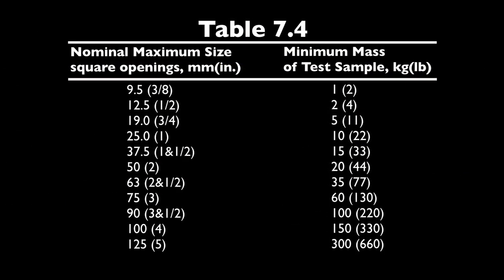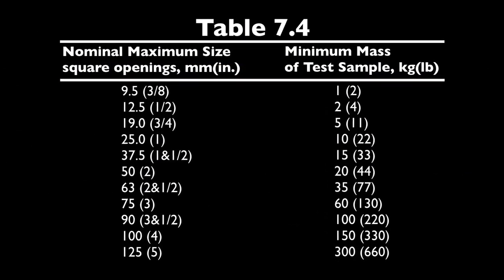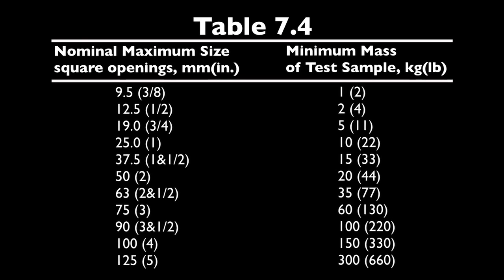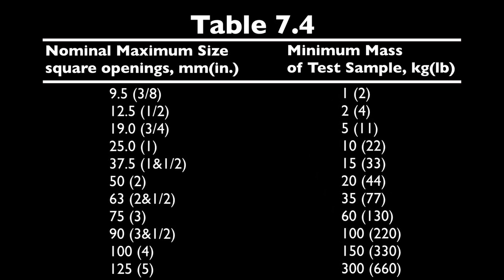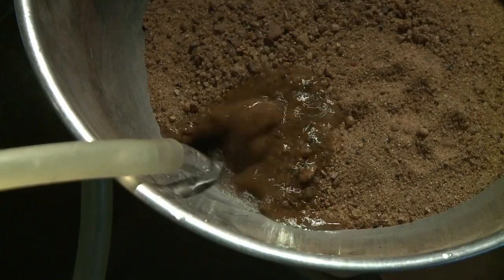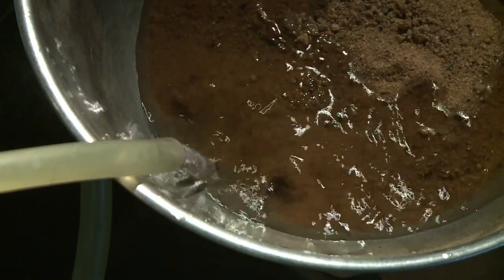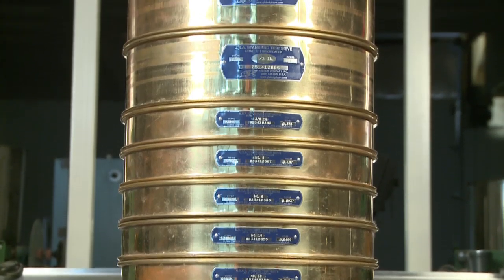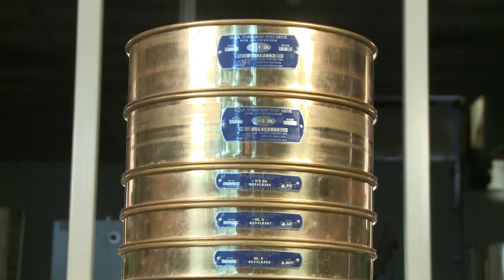AASHTO T-27 - HCMTCB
AASHTO T 27.  Standard method of test for sieve analysis of fine and coarse aggregates.
Training video produced by the Oklahoma Highway Construction Materials Technician Certification Board and the Oklahoma Department of Transportation.